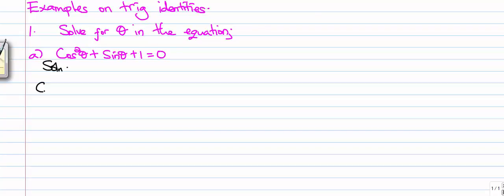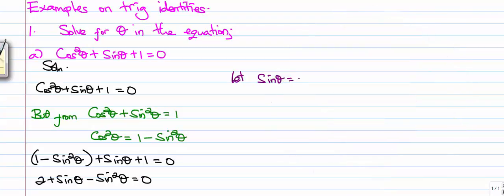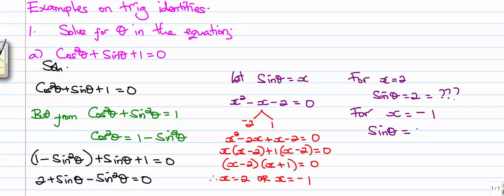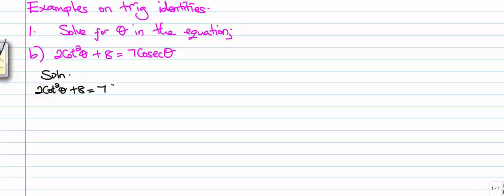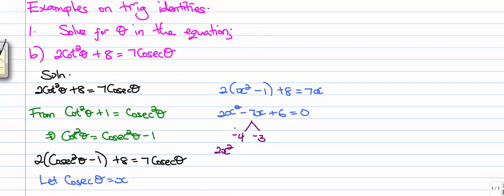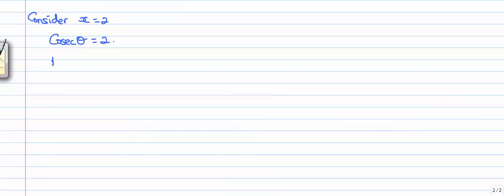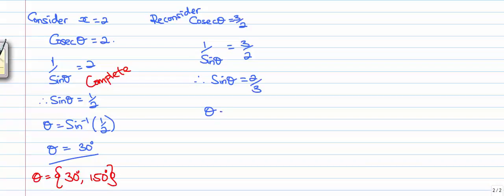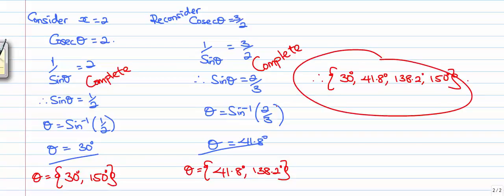Trig Vid5aMDM - Trig Identities